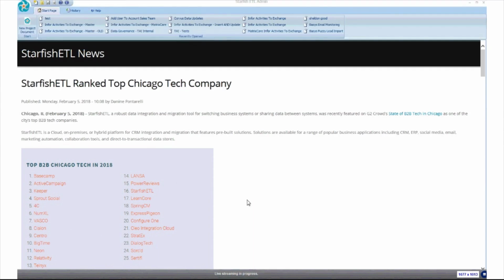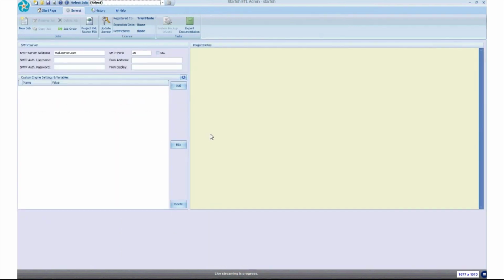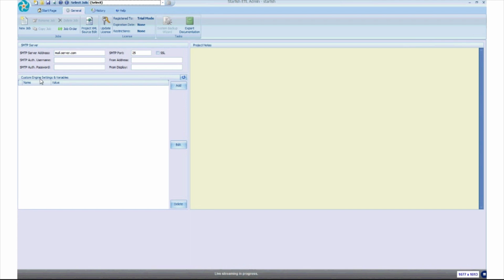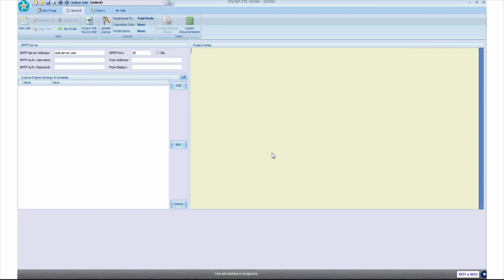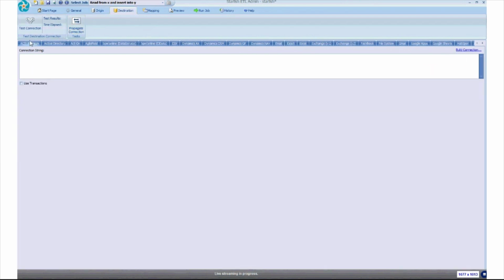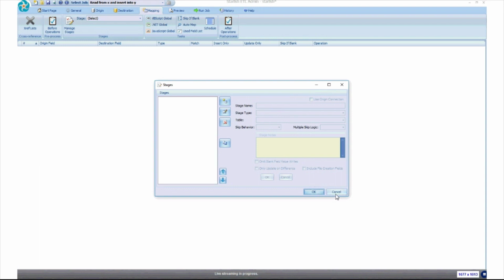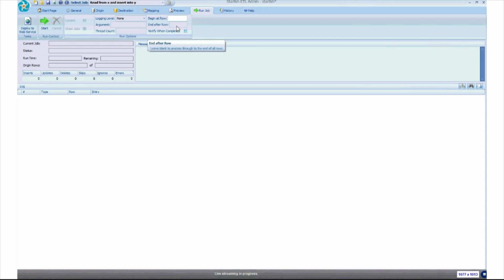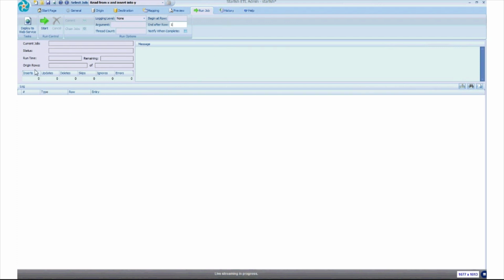Creating a New Project (Job) in StarfishETL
This video walks you through how to create a project in StarfishETL.